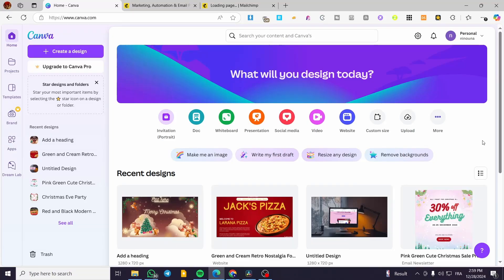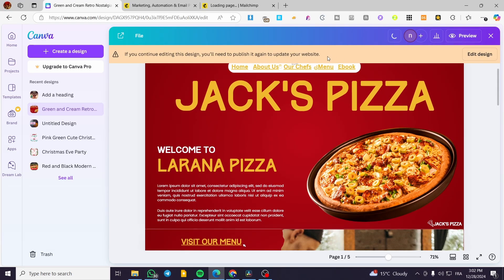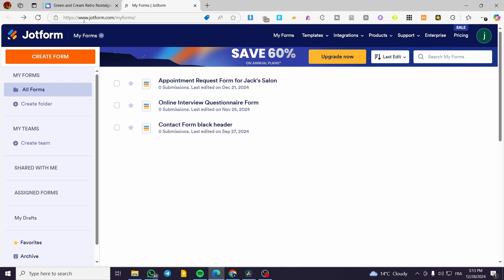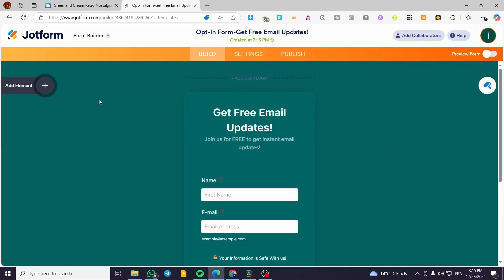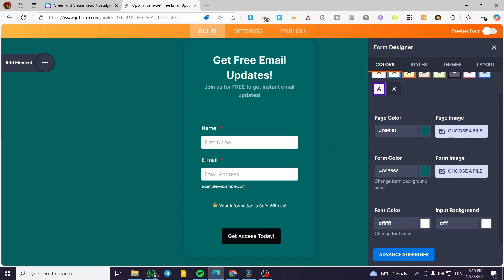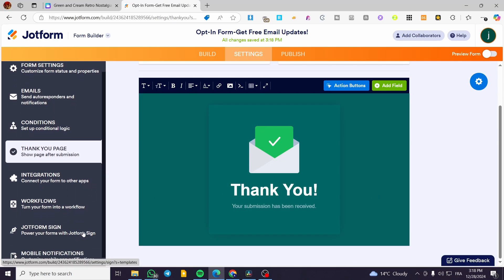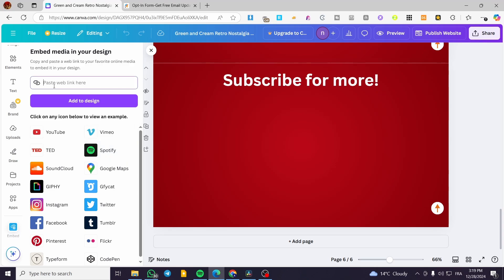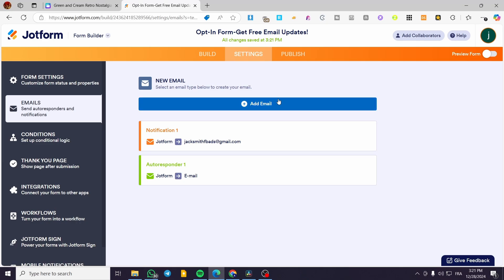How to Collect Emails on Canva Website | Full Tutorial 2025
If you are looking for a video about How to Collect Emails on Canva Website, here it is!